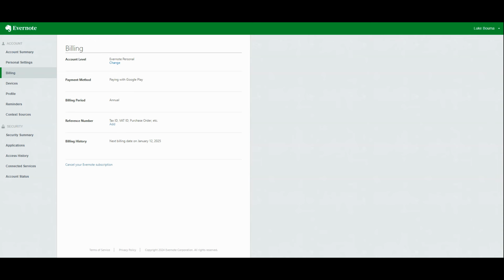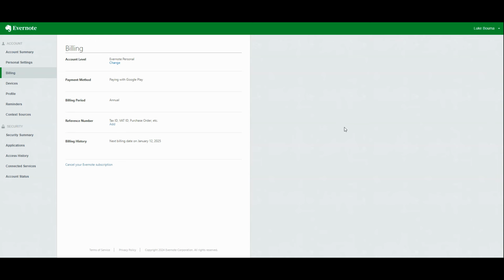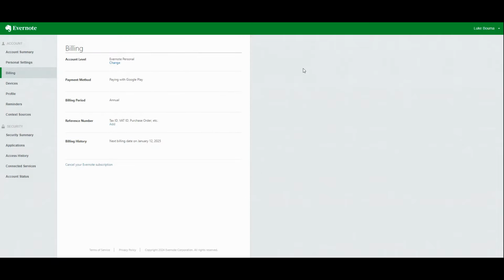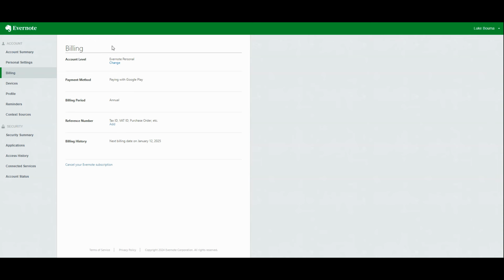How to Cancel Evernote or Change Payment Information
How to Cancel Evernote or Change Payment Information. You can do all of this at this page just log in

Step by step from thee start:
Log in to your account settings via Evernote Web.
Select Billing from the left-hand side menu.
At the bottom of the Billing page, select Cancel your Evernote subscription.
Scroll to the bottom of the page and click Continue to cancel.
Provide a reason for canceling the subscription.
Click the Cancel subscription button.